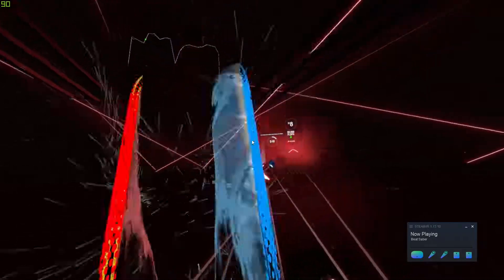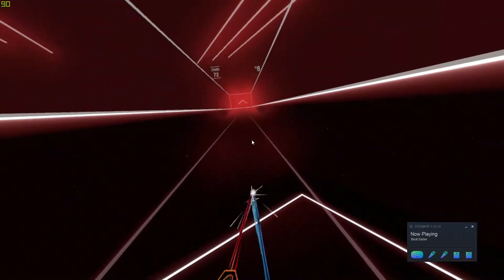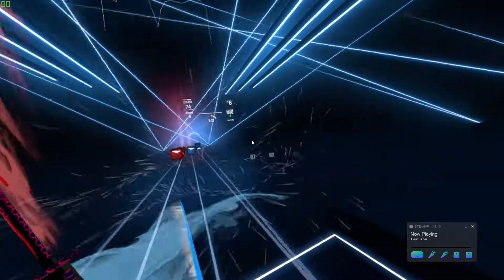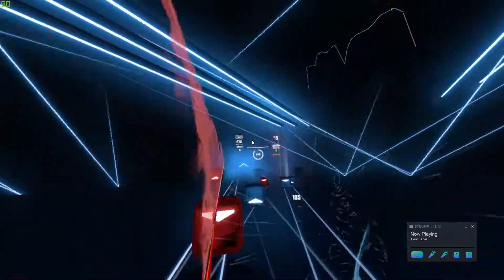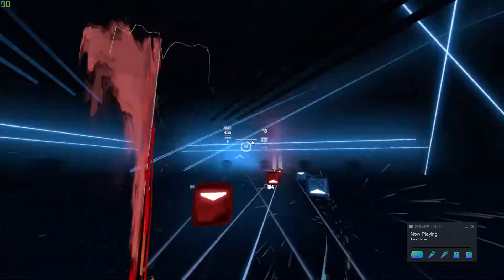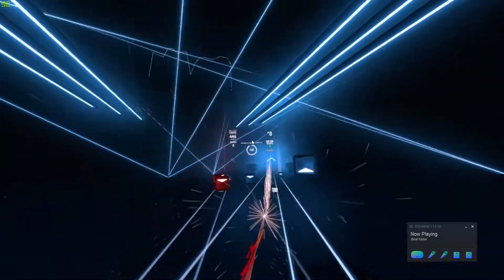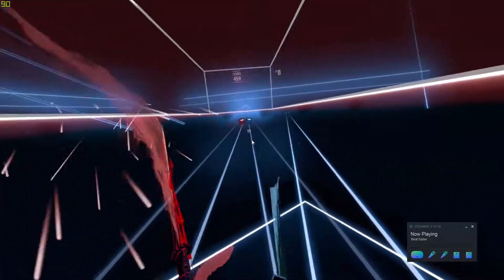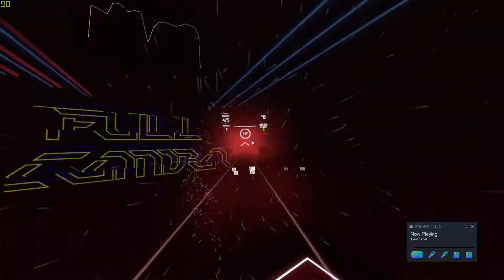Boot Sabre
wheee